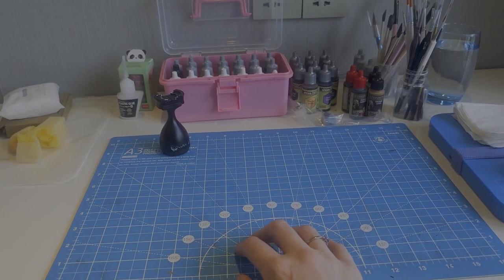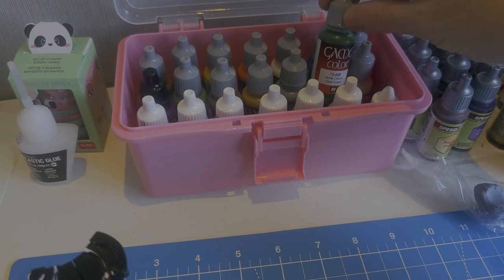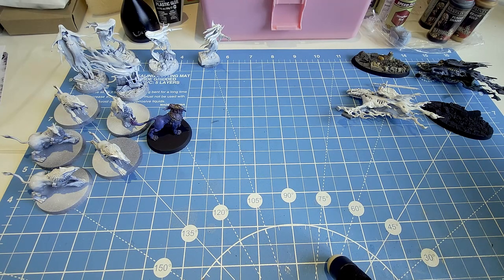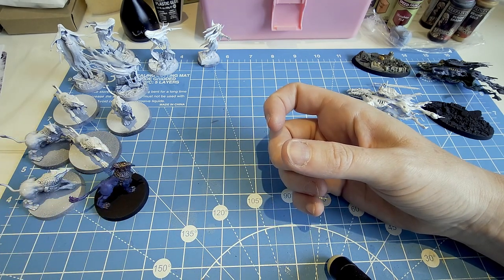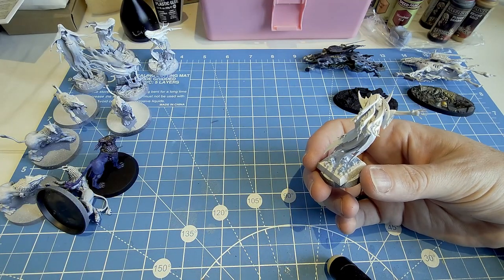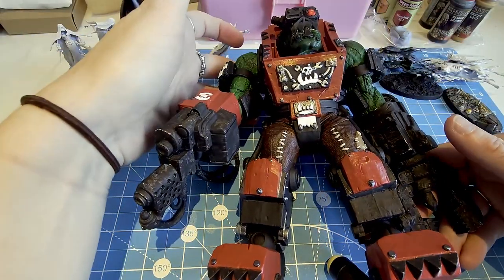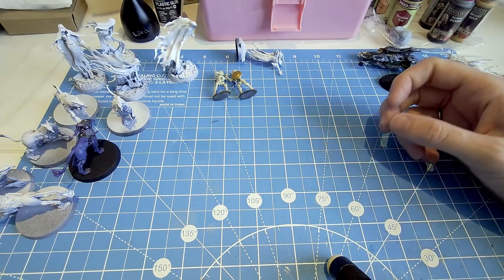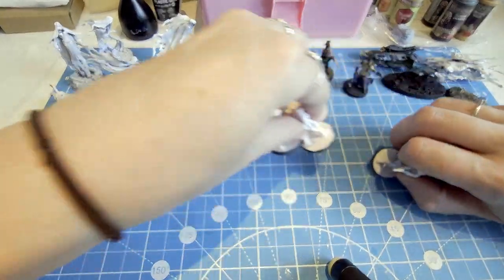Hotel Hobby set up, do I have enough to learn this hobby?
Away for work and learning to paint miniatures in a hotel room with limited resources is tough. Join me as I being my journey by showing you what I am working with and offering your own tips and tricks along the way.

00:00 The Background
05:00 My hotel set up
09:52 The models I have available
29:20 Final pleas for advice!